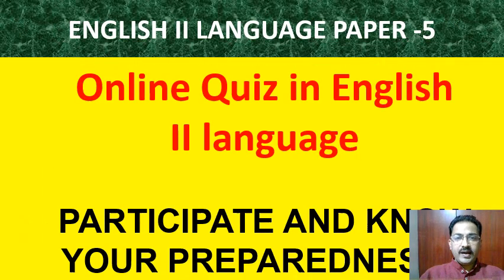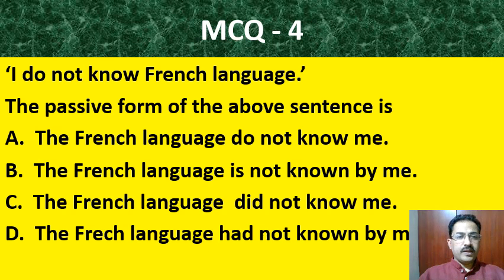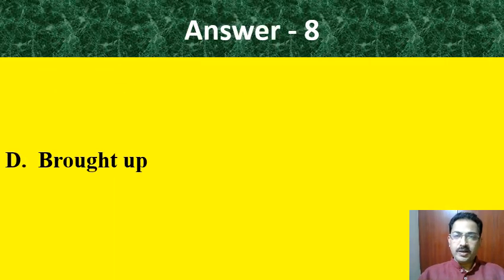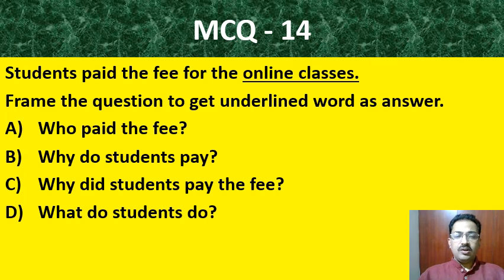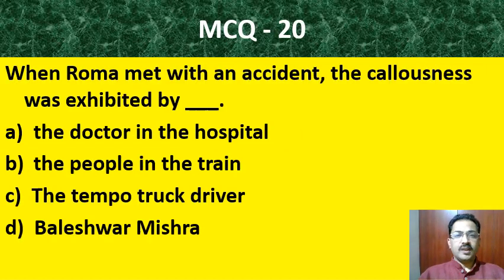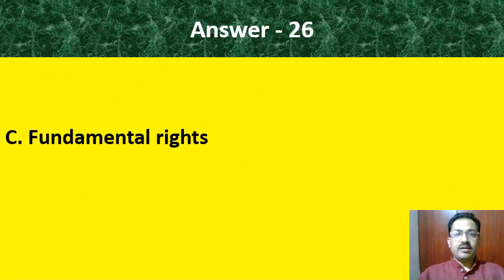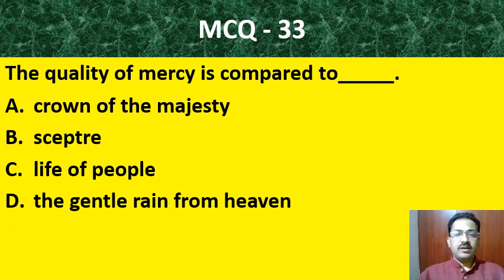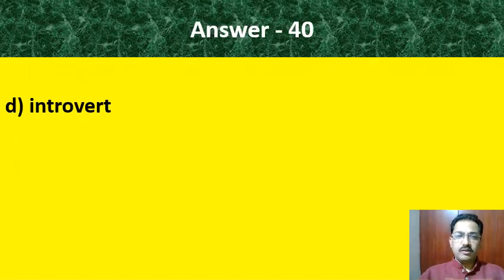English II Language Model question paper No 5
Dear students, take part in this online examination and know your preparation.
PAPER -5